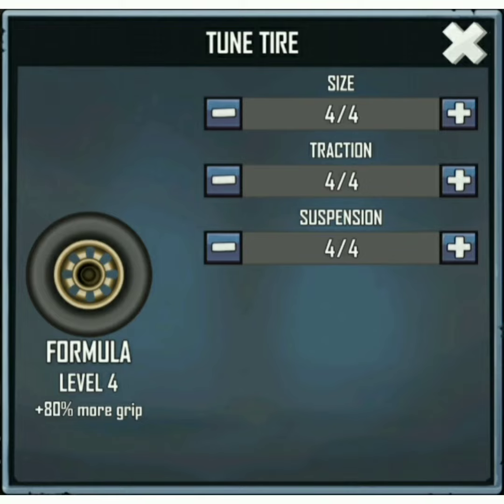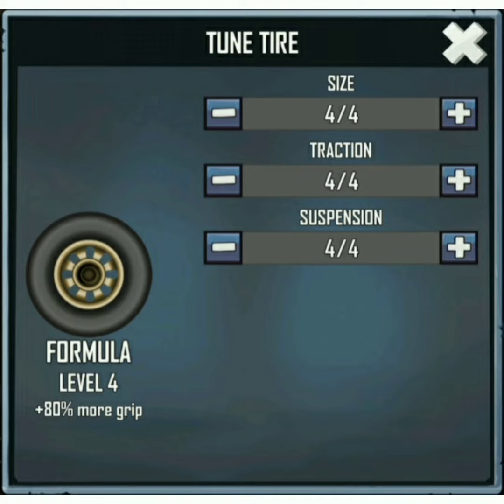what does every tune mean